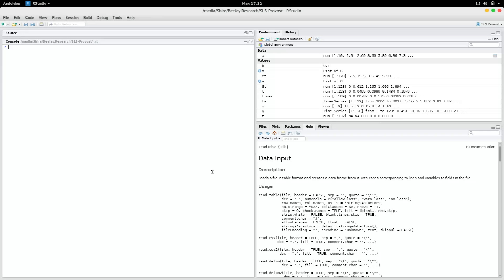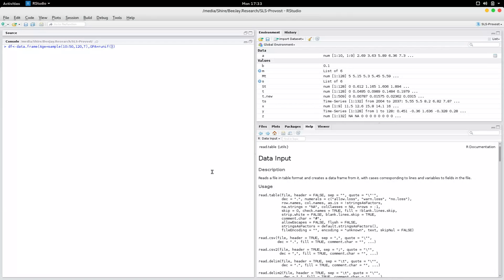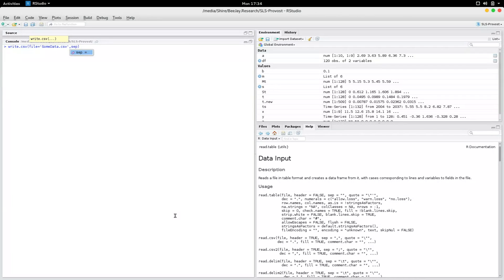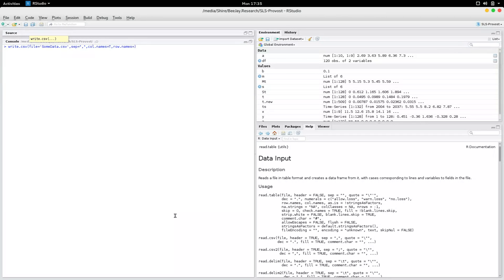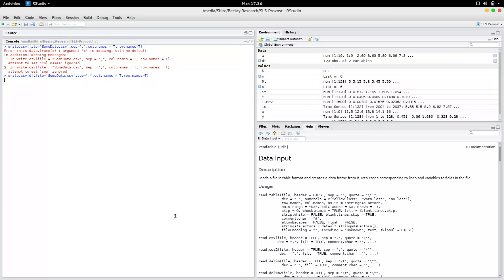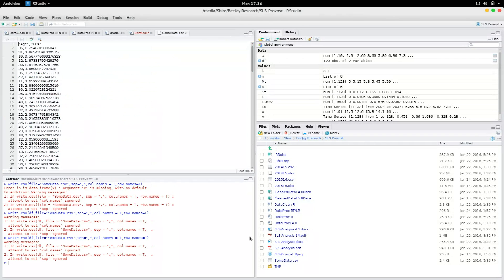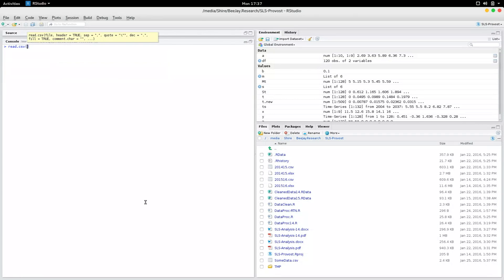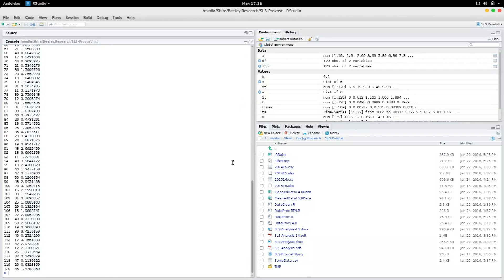Reading from, and Writing to CSV files in R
Video on read, write operations with CSV files in R.